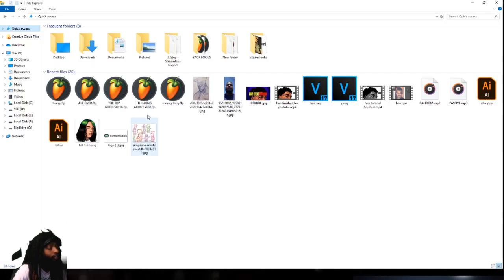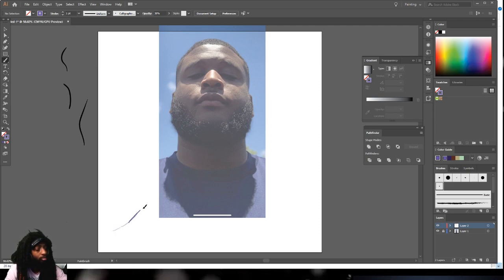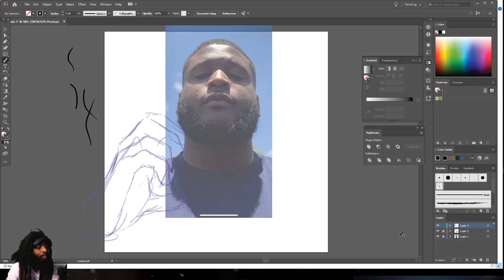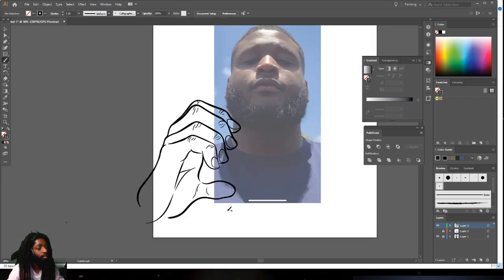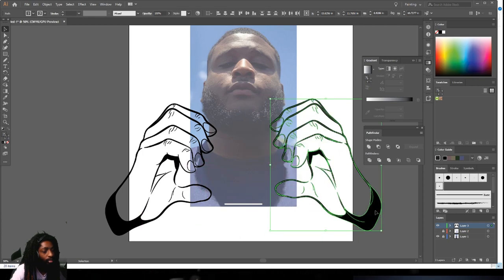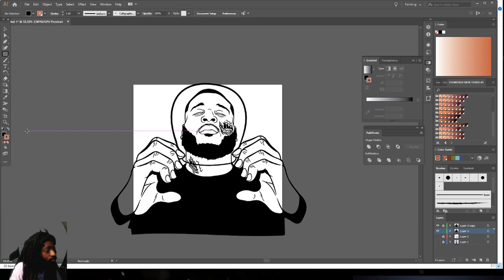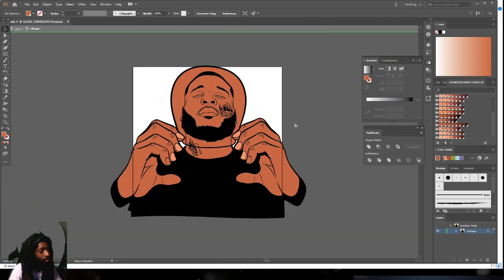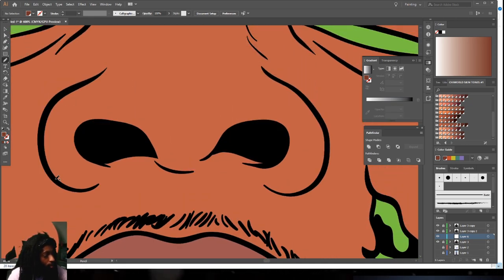HOW TO CREATE CUSTOM ART TUTORIAL! ( ADOBE ILLUSTRATOR )